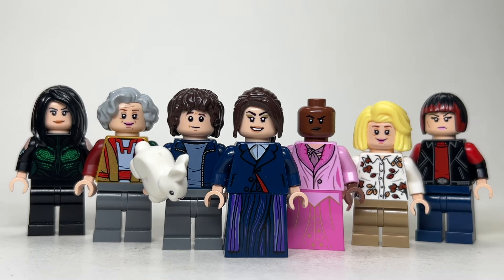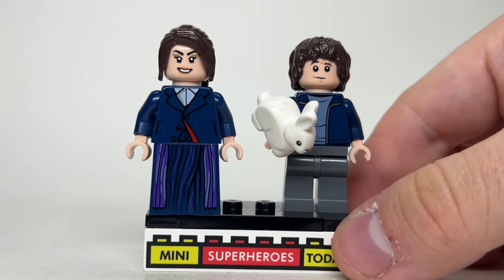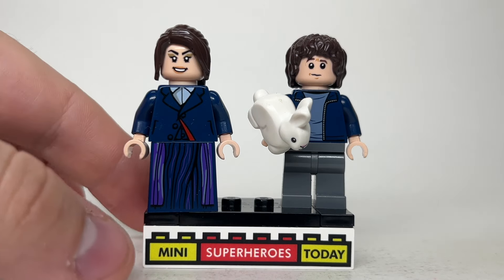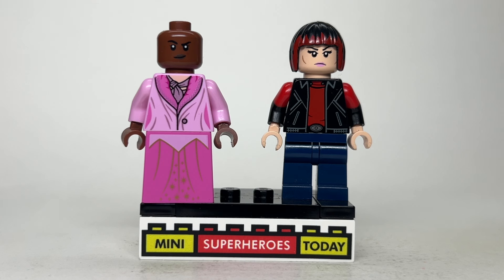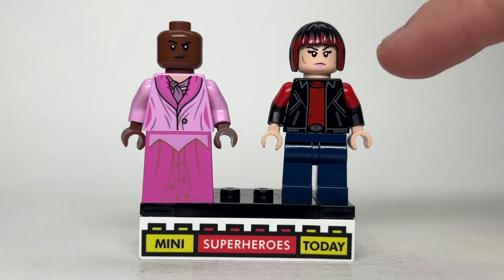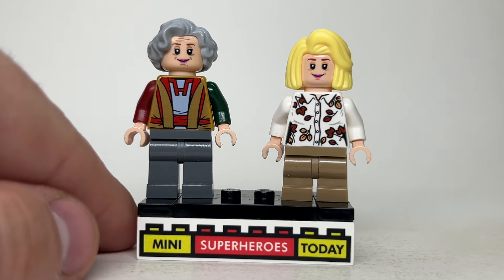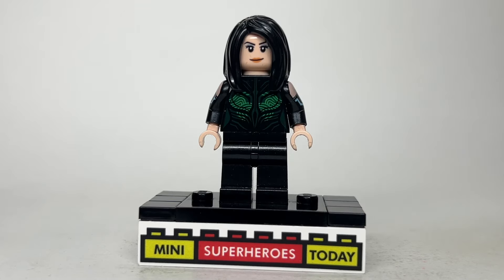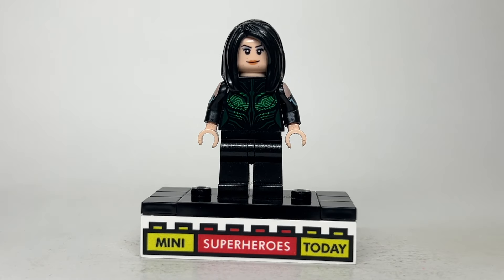LEGO Marvel "Agatha All Along" Custom Minifigure Showcase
In this video, I'll be showing you my spin on making custom LEGO minifigures from the new Marvel Disney+ show, Agatha All Along!